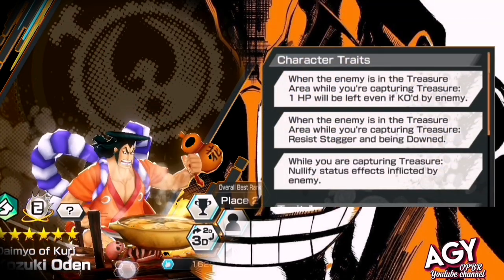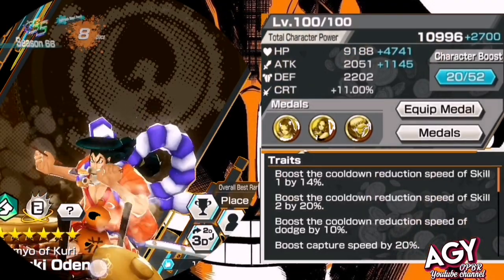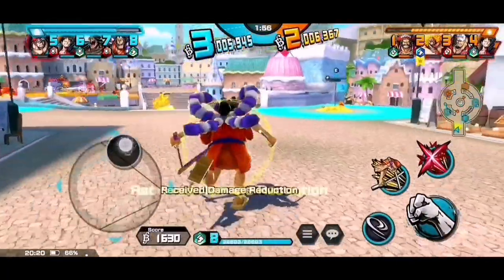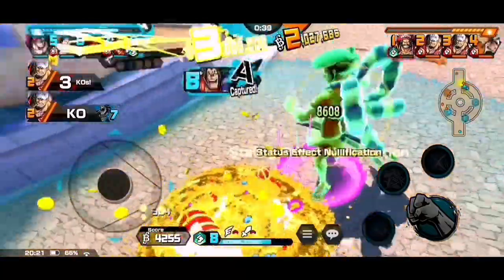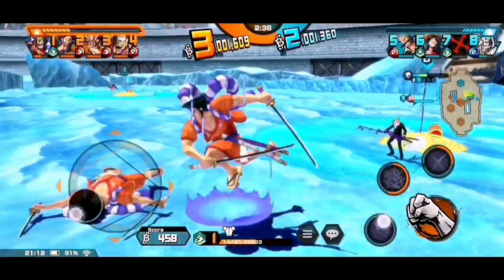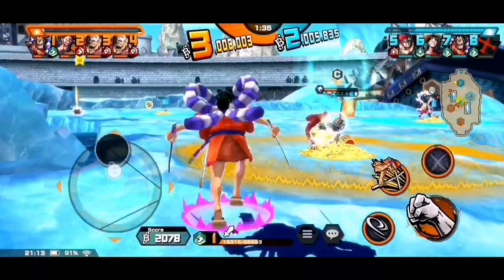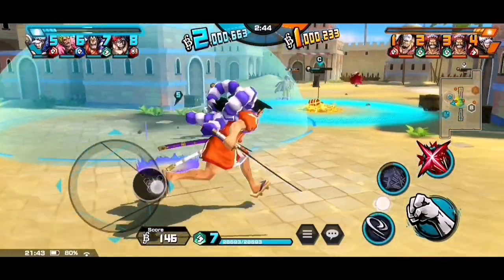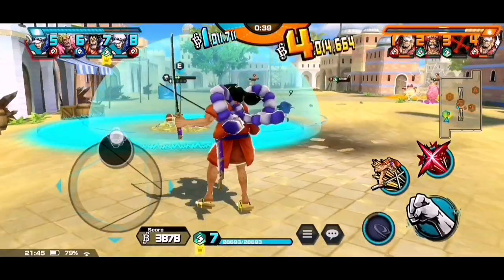[REQUESTED GAMEPLAY] THE POWER OF ODEN NITORYUU!! | 6★ KOZUKI ODEN | HOT BOILED ODEN | SS LEAGUE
TIME STAMP :
0:00 - Channel Intro/Character Traits/Skills & Medals
2:53 - Kozuki Oden Gameplays

Discords :
himynameisagy#3096